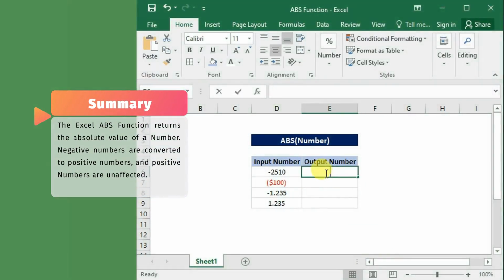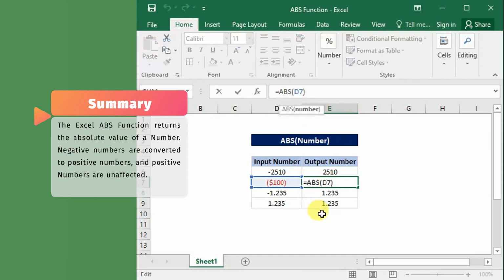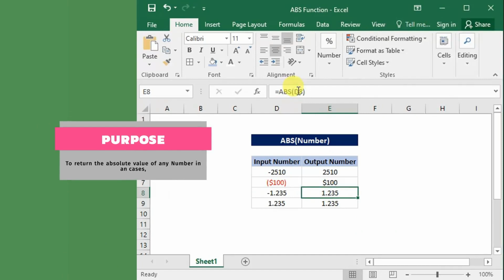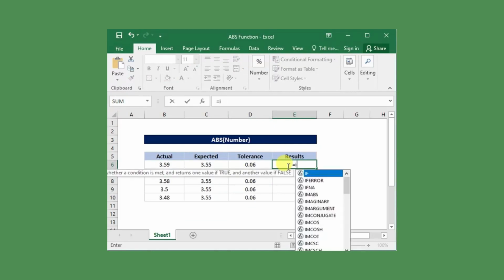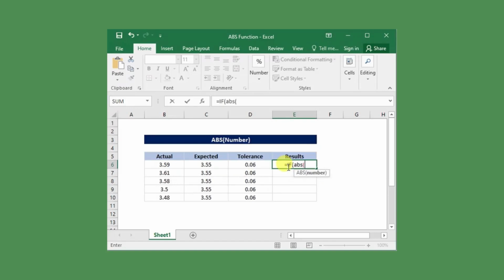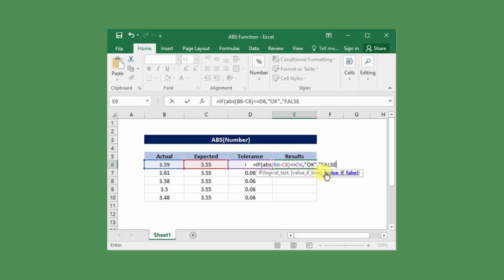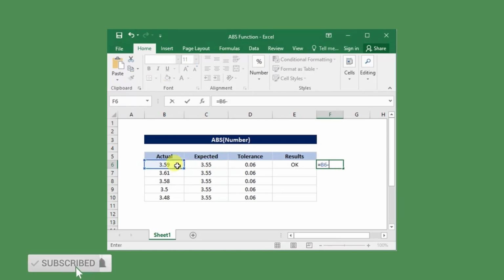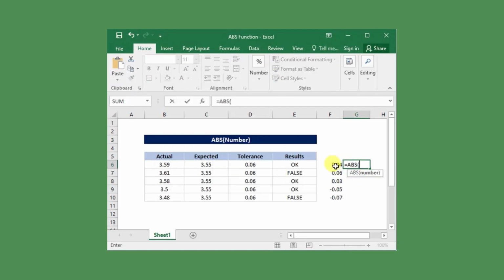[Excel Tutorial] Introduction to Excel Function [ABS Function]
Hello everyone, this is my new lesson on Micro soft Excel. I am using MS Office 2016 PRO. Today I will explain you the
very first alphabetic excel  function called ABS function with a simple example. I hope you will learn and eanjoy watching this tutorials.

Every video on my channel is made with a lot of love and affection for you.